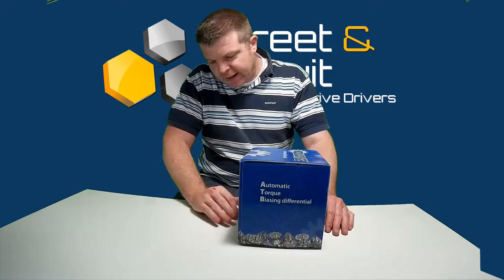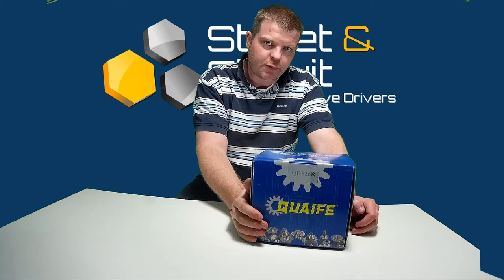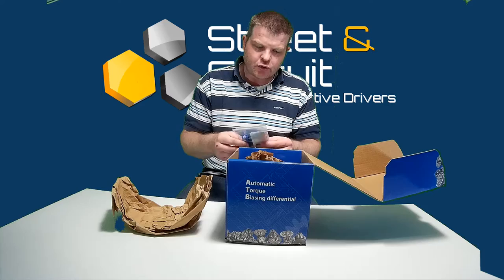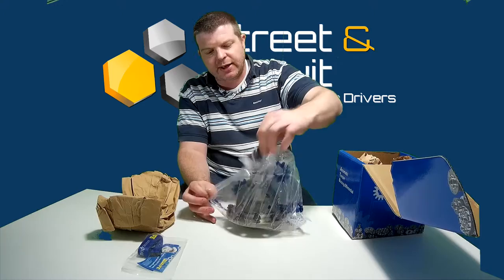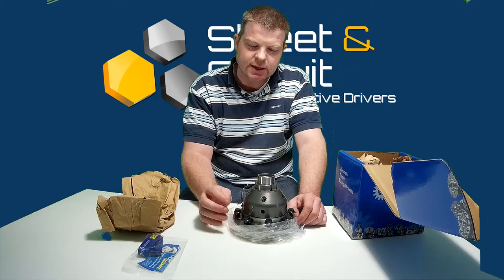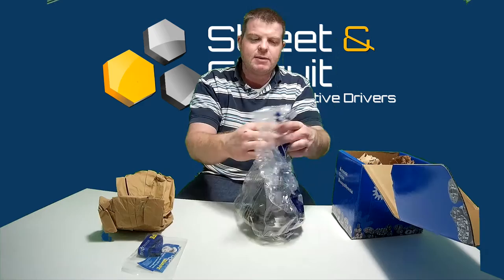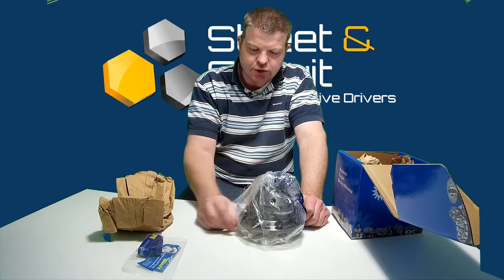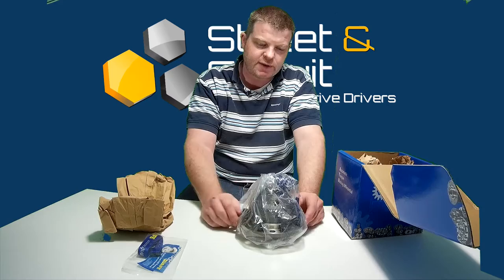Quaife QDF26R Limited Slip Diff - Audi A3 8P 1.8TSI - VAG 02S/02R Gearboxes - Μπλοκέ